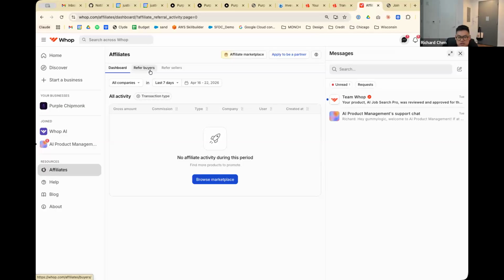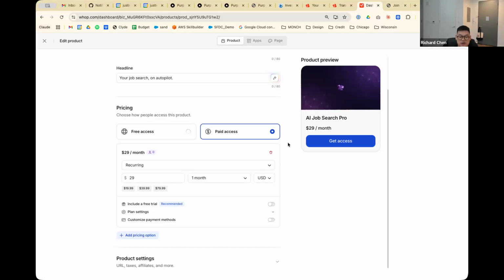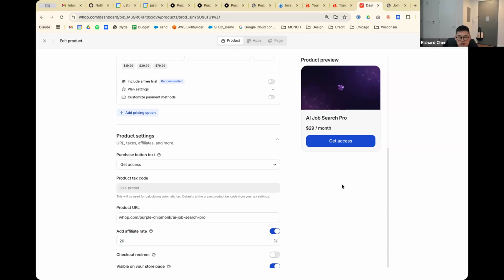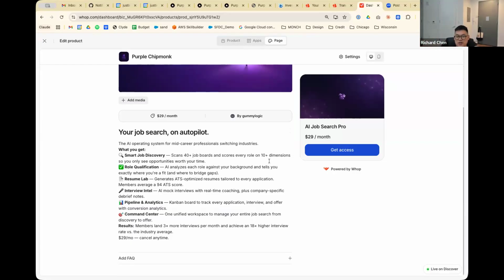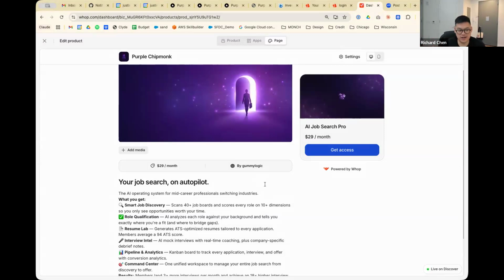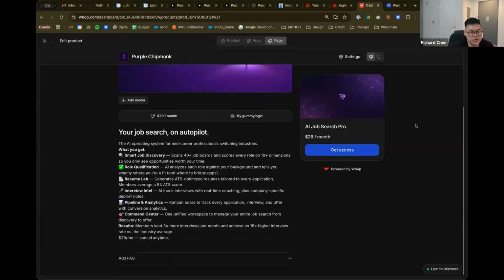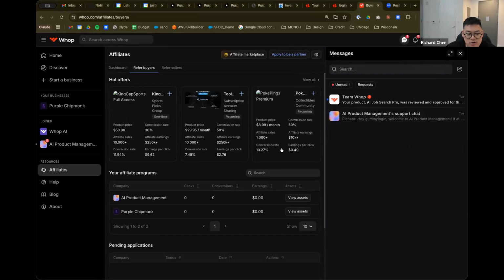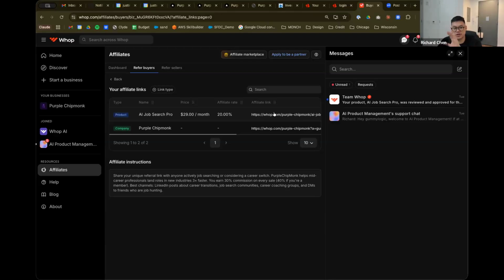How to Monetize a "Vibe Coding" App: From 0 to 1 w/ Claude Code 2.0 & Whop